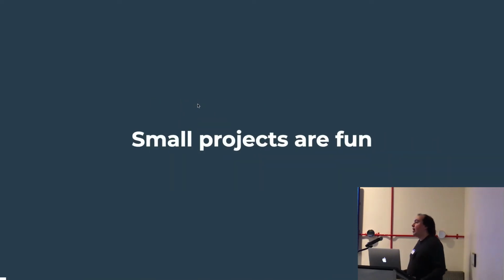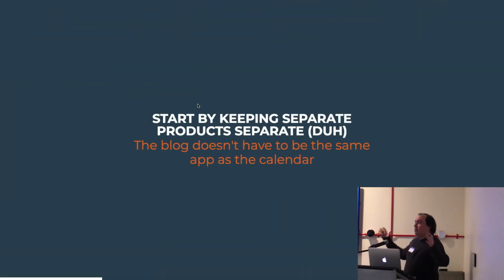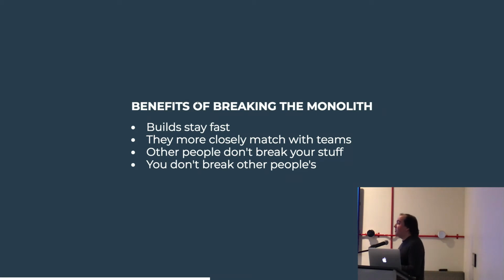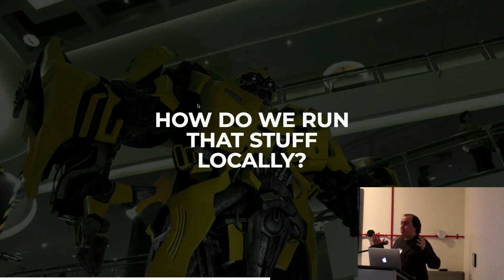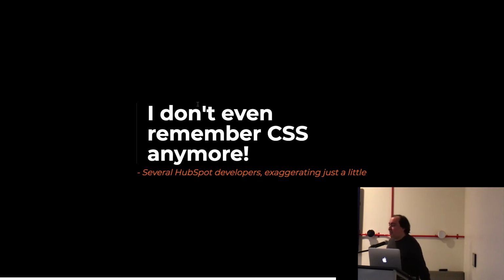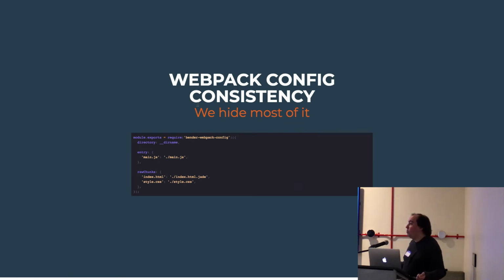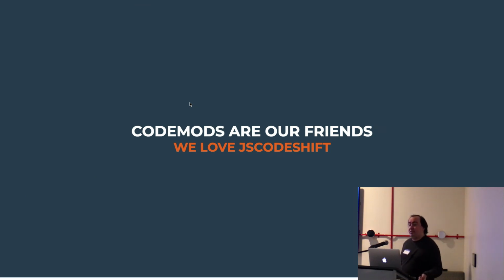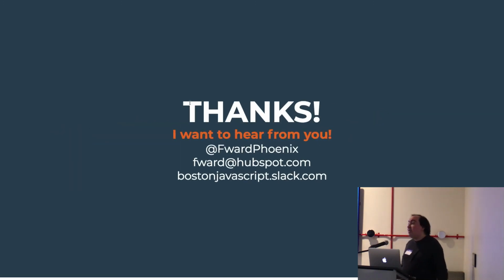Scaling the Front End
Micro services are a common topic on the backend. How can we leverage the same strategy (such as several small, continual deployments, autonomous teams and micro "apps"/libs) on the frontend, in a world of SPAs and monolithic applications without compromising the user experience? This talk is about how HubSpot solves that problem and how we can push it further.